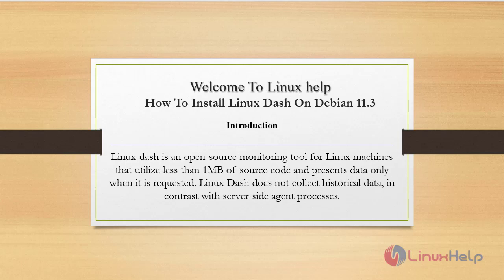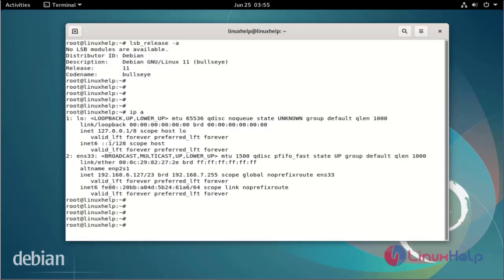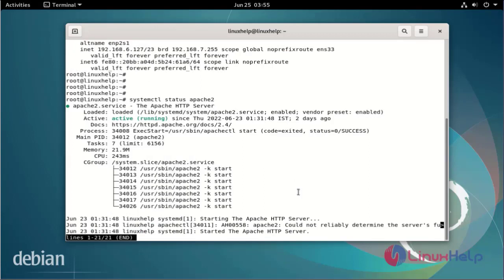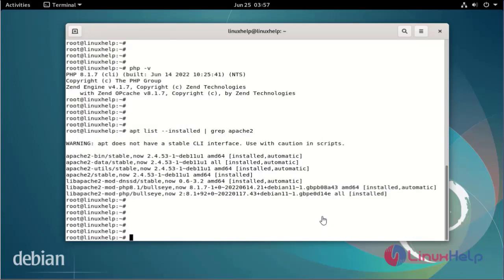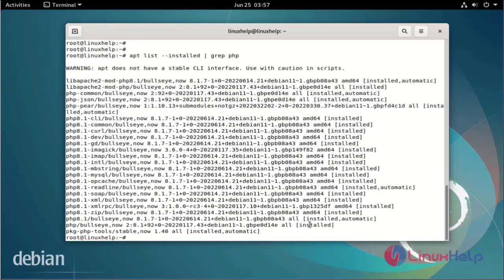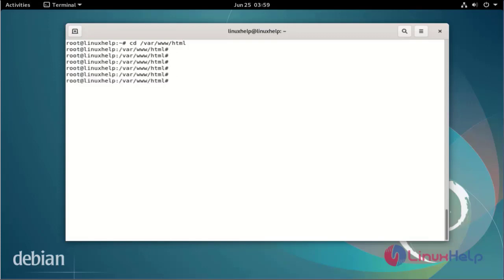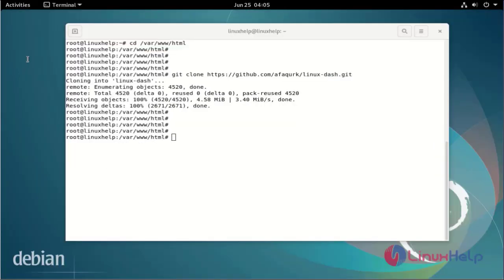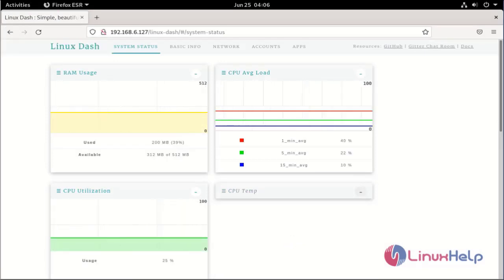How To Install Linux Dash On Debian 11.3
Linux-dash is an open-source monitoring tool for Linux machines that consumes less than 1MB of source code and presents data only when it is requested. Linux Dash does not collect historical data, in contrast with server-side agent processes.